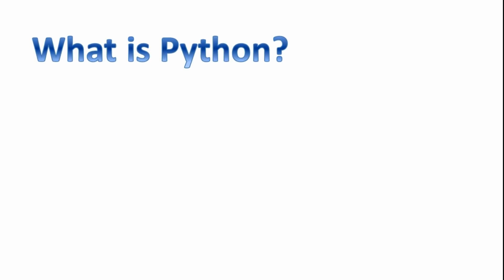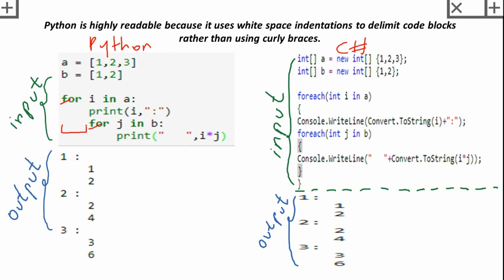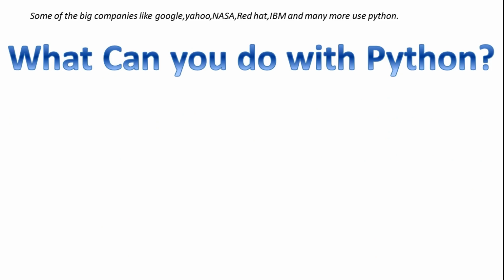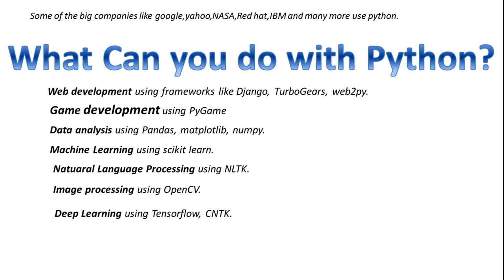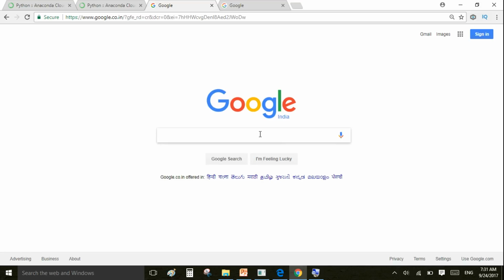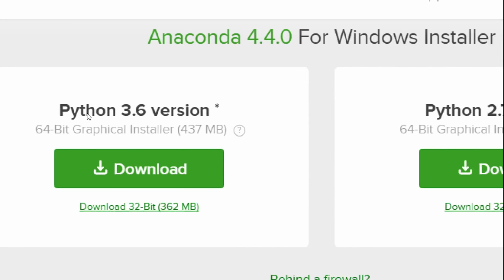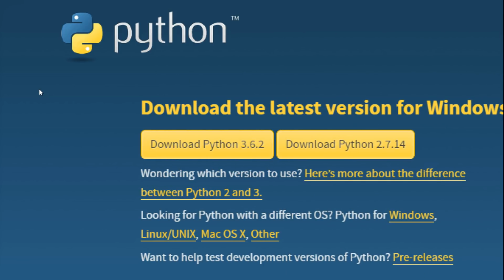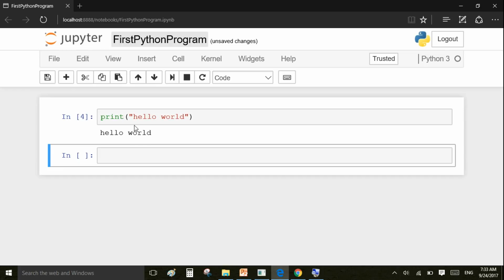Python Programming Introduction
* What is python?
* What can you do with python?
* Installing python using anacondas
* Using jupyter notebook  to write python code